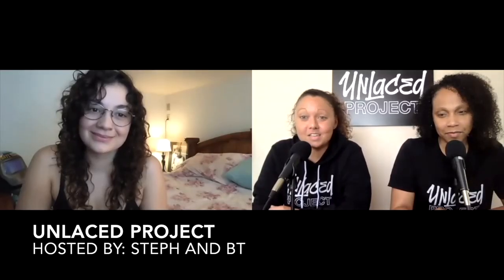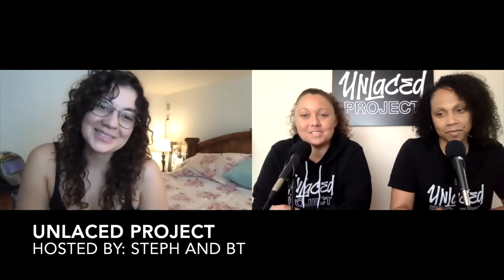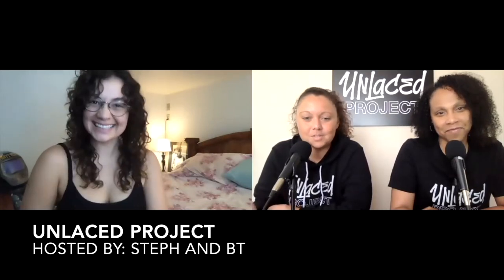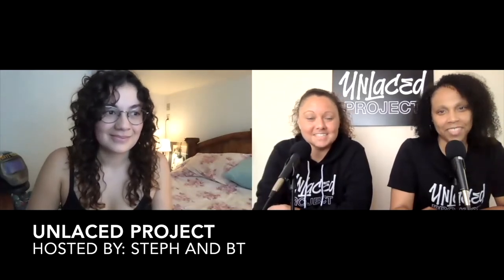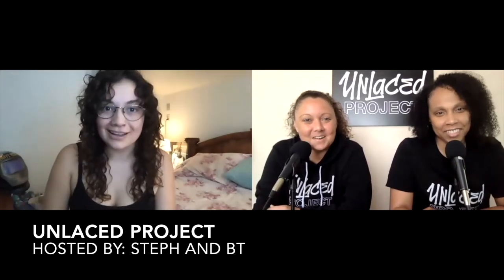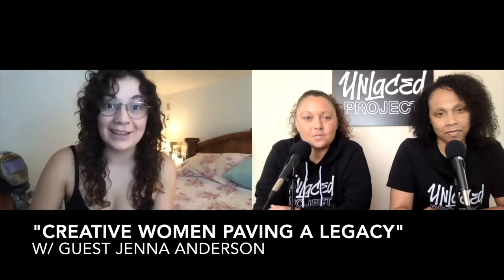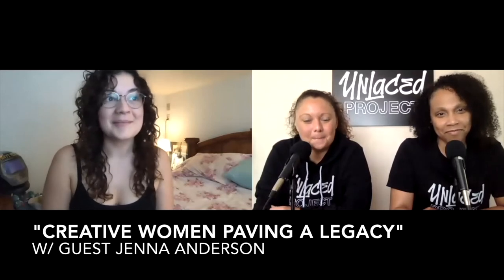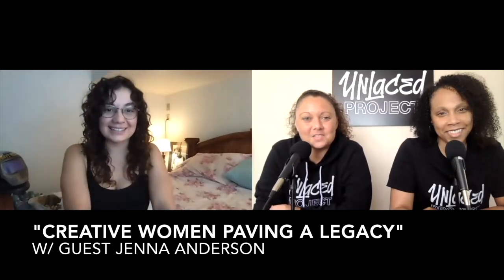Unlaced Project (S1 E2) "Creative Women Paving a Legacy" ft: Jenna Anderson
Join us as we unlace Jenna Anderson (Welder and Artist). In this episode we'll highlight Jenna, and other creative women, who are continuously challenging the status quo and pushing the needle forward. Jenna provides a blueprint and inspiration that empowers other women to think outside the box and pursue their dreams, too.